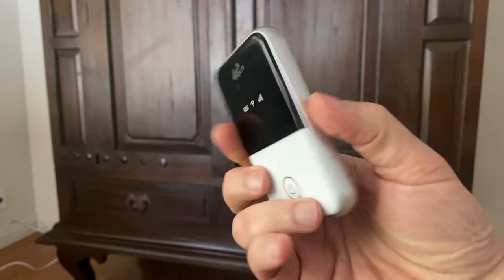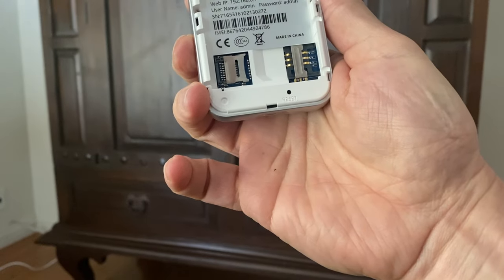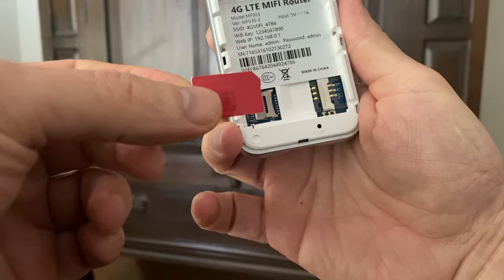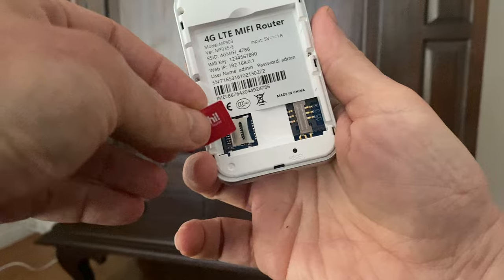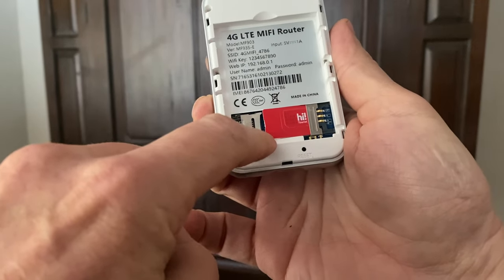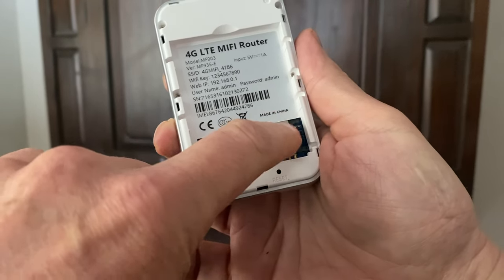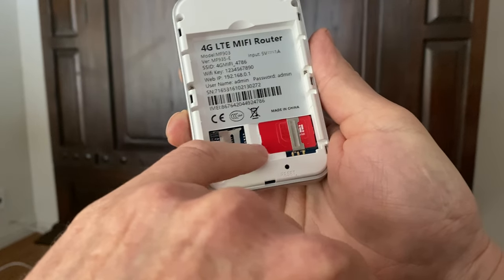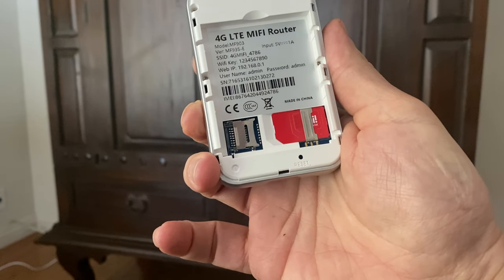Inserting SIM card into MiFi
The direction manual was microscopic and poorly illustrated. Here's a video showing how to insert the card in this particular MiFi. Believe it or not, I don't know the brand of MiFi. Bought it on Alibaba for 20 bucks.